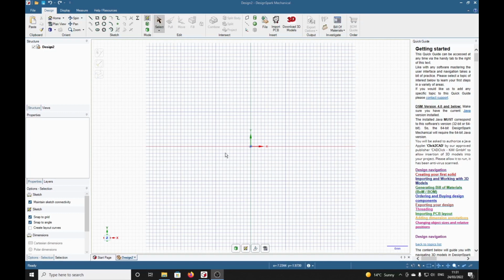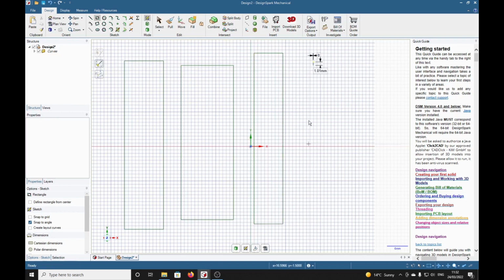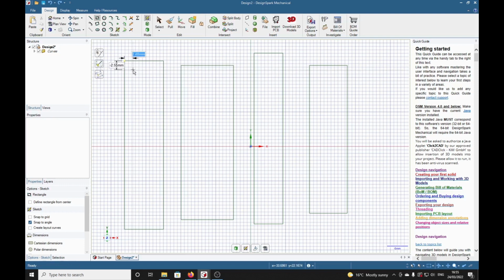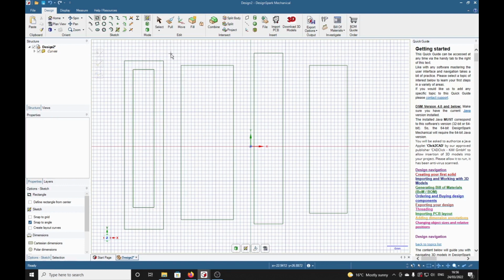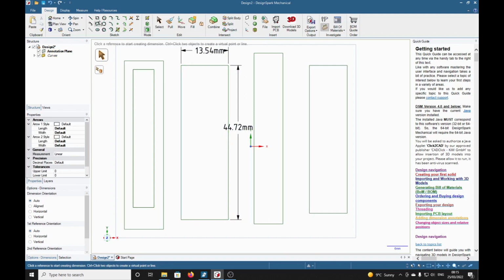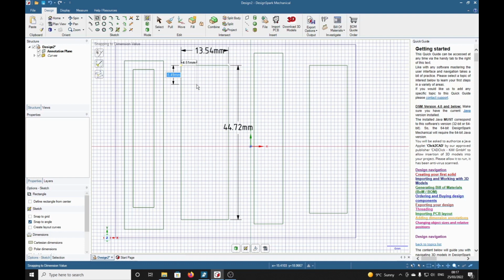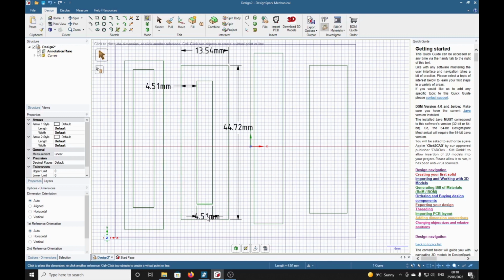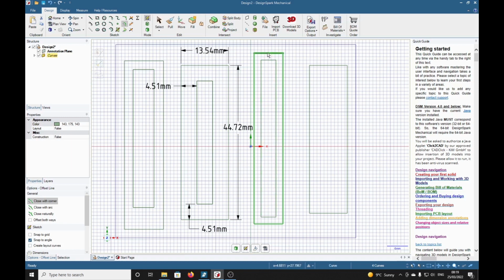4 methods of placing one rect precicely inside another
In this video, we're going to show you 4 methods of placing rectangles accurately inside of other rectangles. These techniques will help you create precise and precise looking designs.

Whether you're a graphic designer or not, these techniques are essential for creating precise and accurate designs. By learning how to place rectangles accurately, you'll be able to create more professional looking designs in no time!